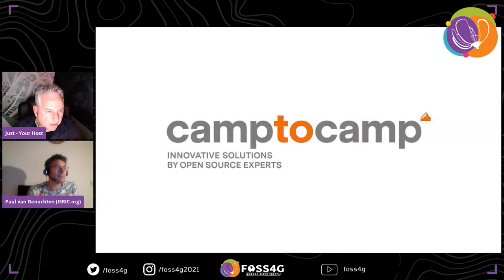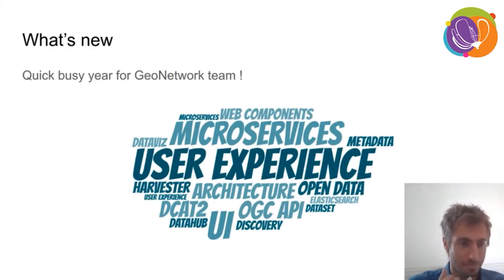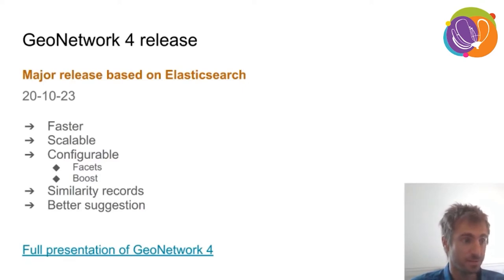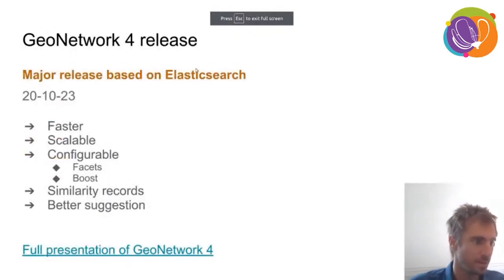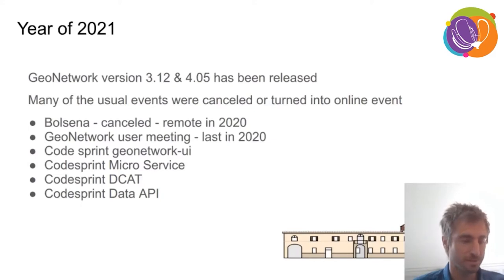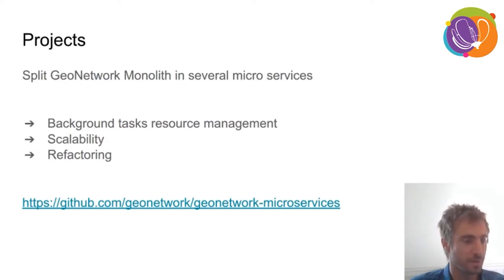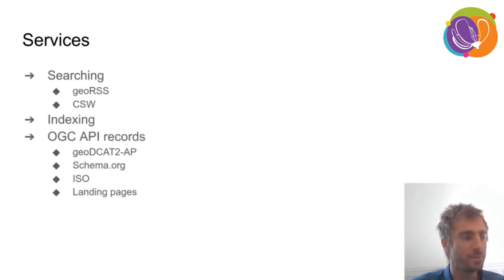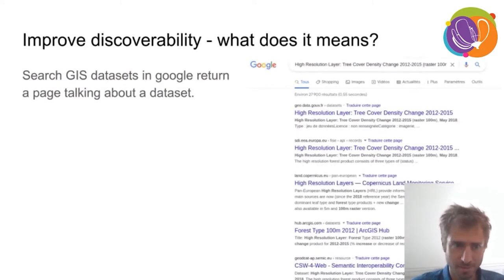FOSS4G - Presentation State of GeoNetwork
Report about the state of the project; events, releases, roadmap. OGC API, scalability and UI update are the current topics.

The GeoNetwork team is having a standout year and would love to share what we have been up to! The project is very active, and we have new project steering committee members to introduce. We will report back from our annual user group meeting and code sprint.

2020 gave us a great opportunity to think about what Geonetwork next generation should look like. The main concerns we want to address are scalability and usability. From that, 2 brand new projects are born: geonetwork-microservices and geonetwork-ui which totally renew the experience we want to give to the users when searching for data. The Geonetwork team is excited to talk more about those projects and the benefit you could get from this new architecture and design.

Enhancement and fixes in main branches also never stopped with two recent major releases: GeoNetwork 3.12 in april 2021, and GeoNetwork 4.0.0 in October 2020.

Attend this presentation for the latest from the GeoNetwork community.

Level –
1 - Principiants. No required specific knowledge is needed.

English